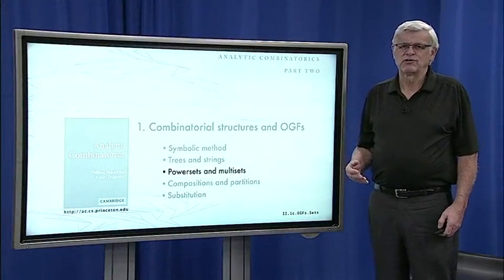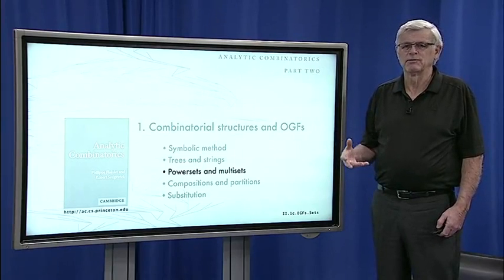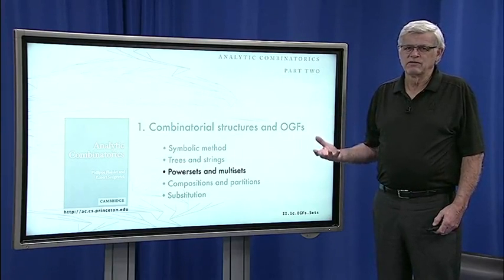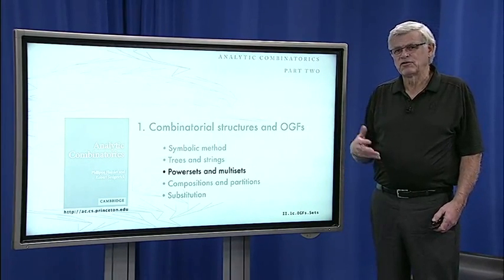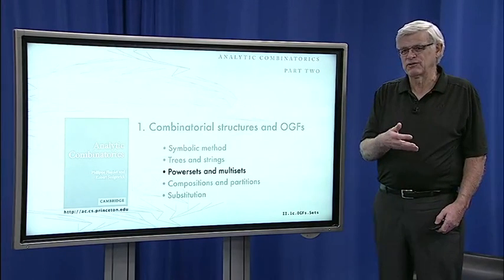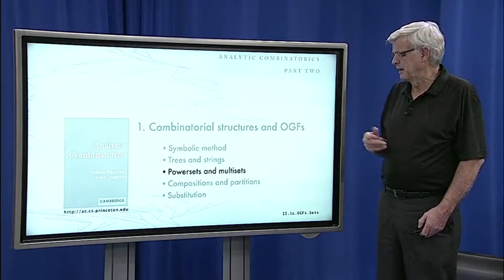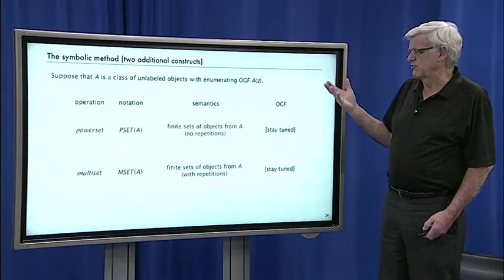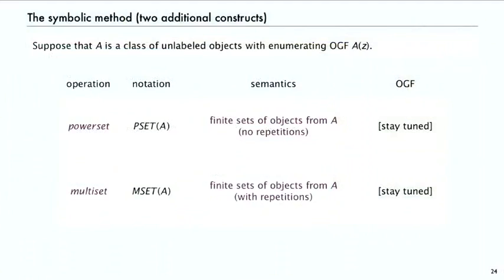1.3 Powersets and Multisets [Lecture 1 - Combinatorial structures and OGFs]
Lecture 1:
Combinatorial Structures and OGFs. Our first lecture is about the symbolic method, where we define combinatorial constructions that we can use to define classes of combinatorial objects. The constructions are integrated with transfer theorems that lead to equations that define generating functions whose coefficients enumerate the classes. We consider numerous examples from classical combinatorics.